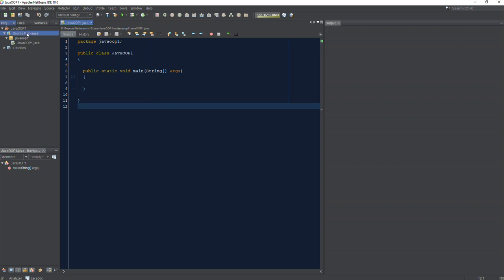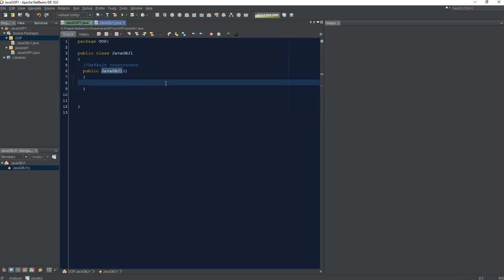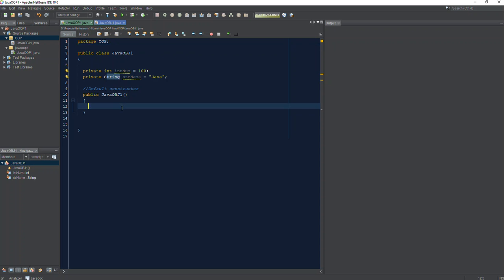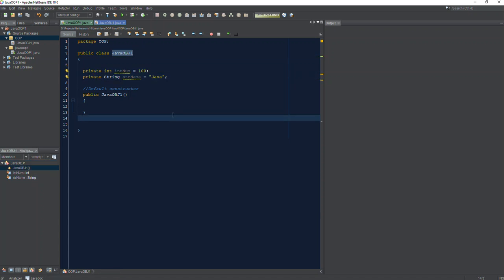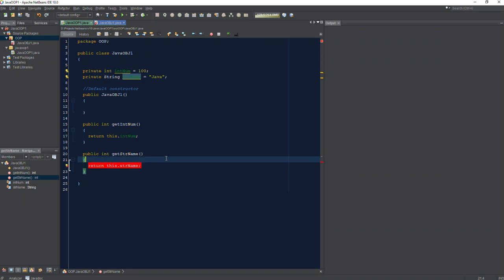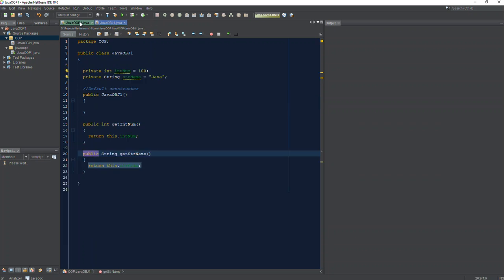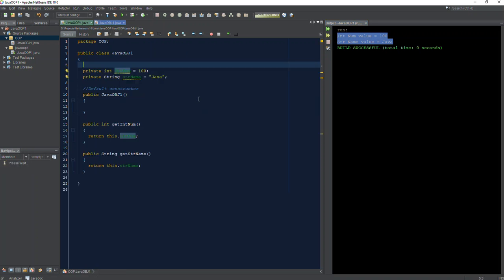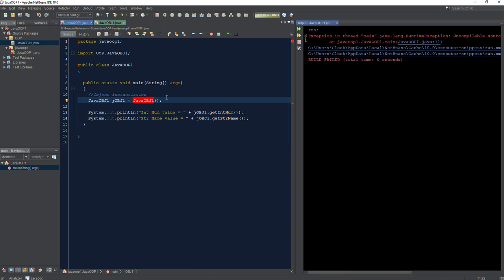Part2 Java Object Oriented Programming For Beginners OOP Access